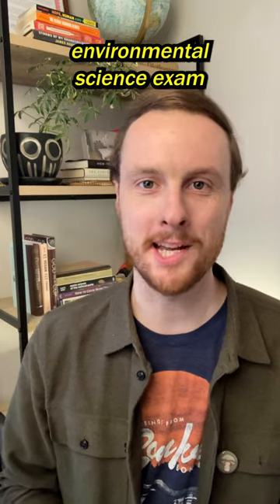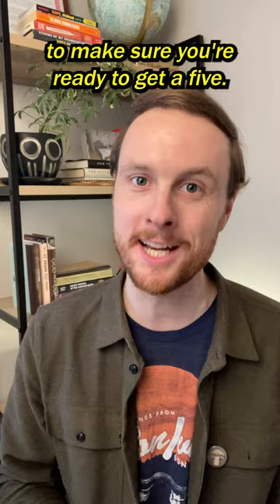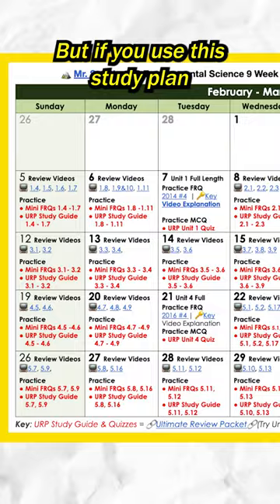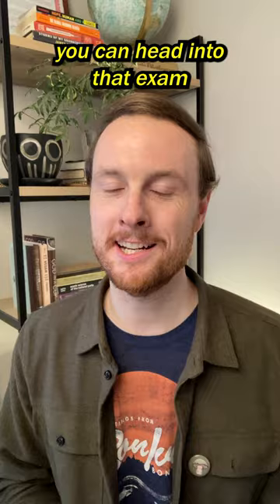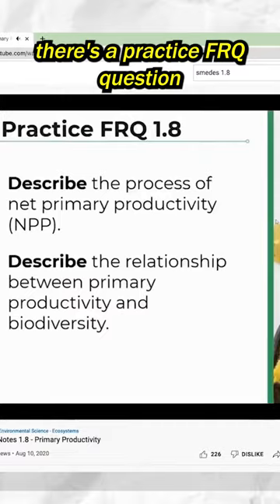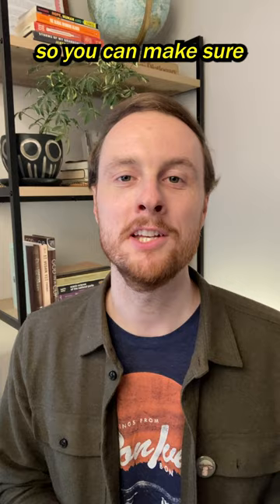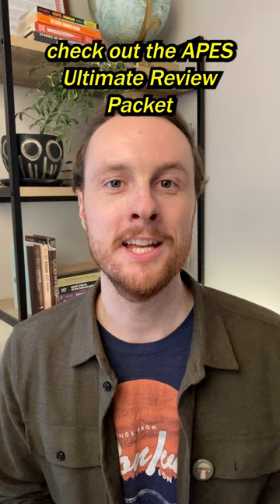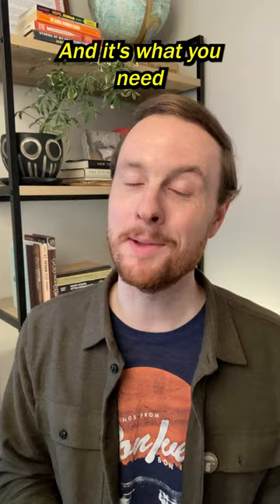AP Environmental Science 2023 Exam Study Plan